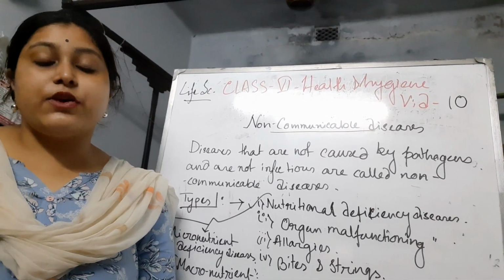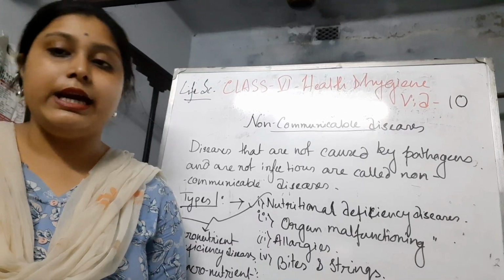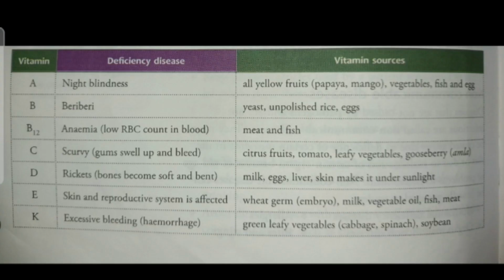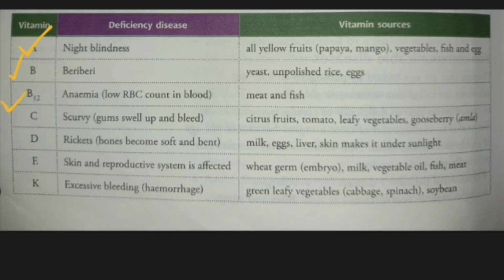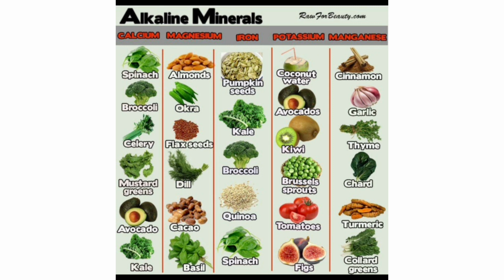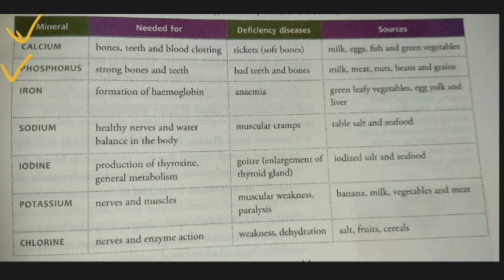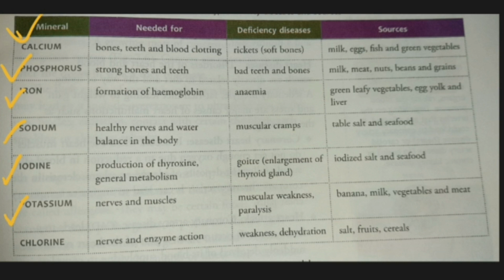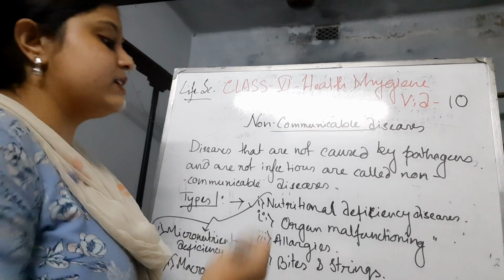Class-6, Life science, Chapter- Health and hygiene, Part-10